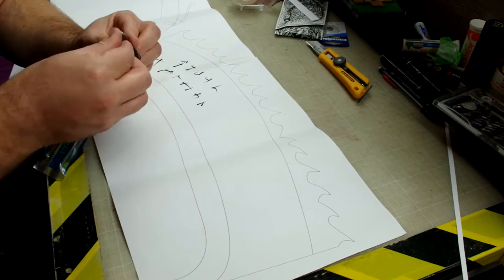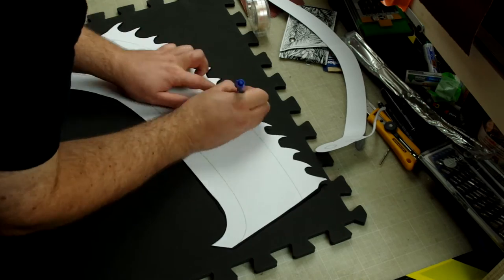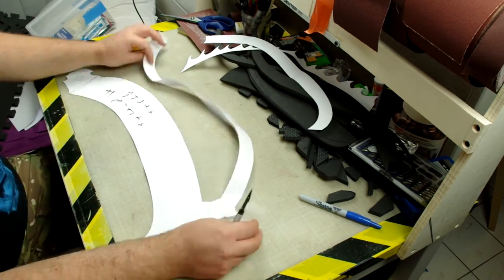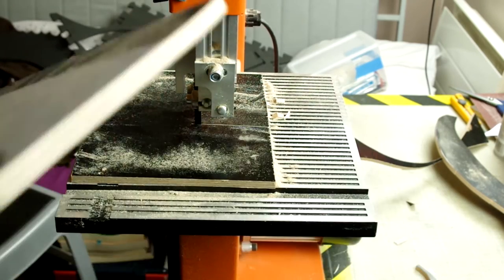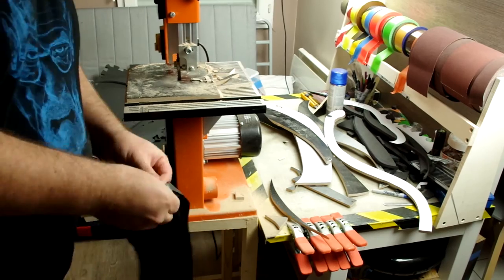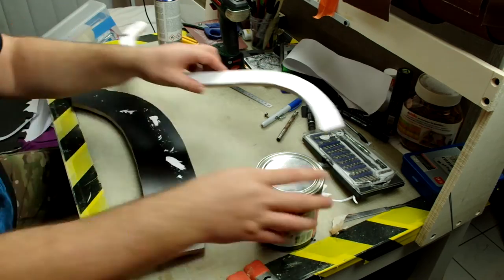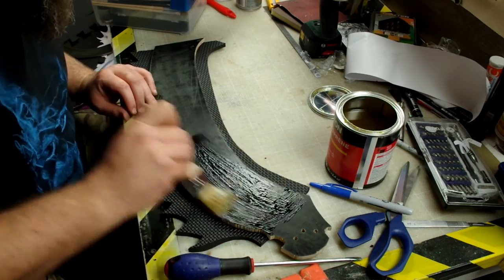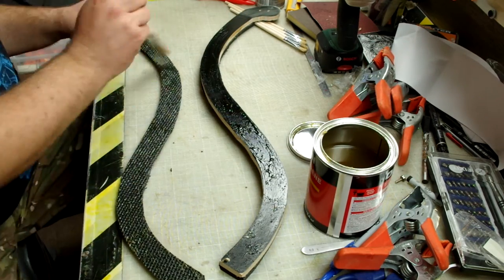how to build the cosplay weapon Saw Cleaver from BloodBorne 1st part - Ep 163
This week we start building the wonderfull weapon form the game BloodBorne: the Saw Cleaver made completely out of eva foam and plywood...